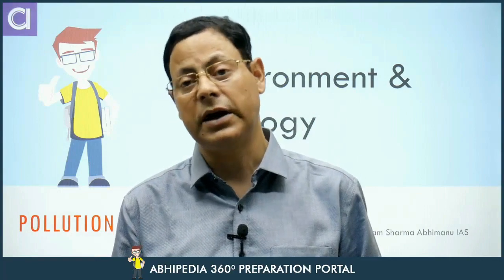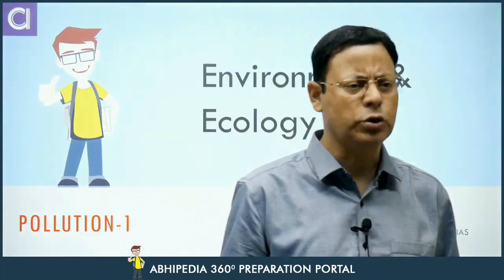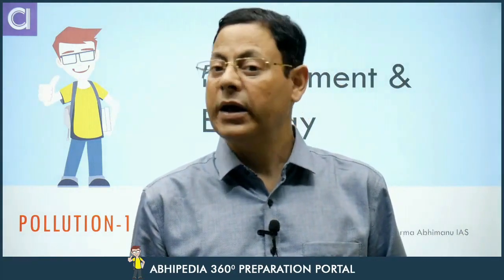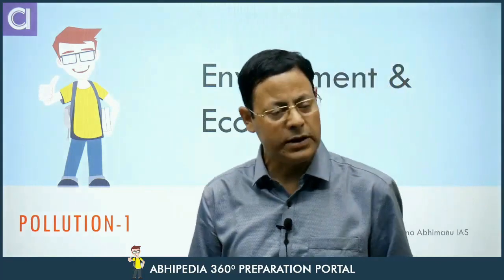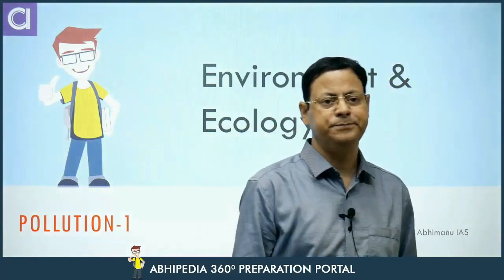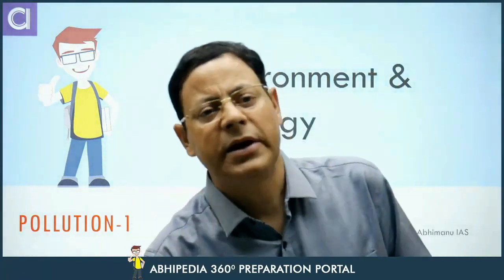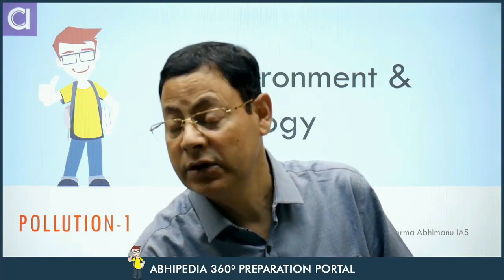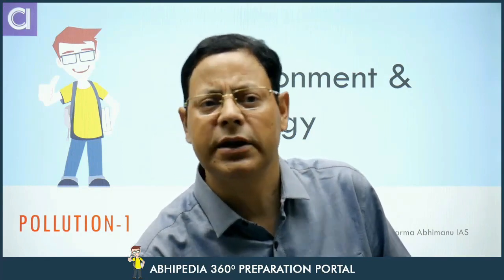UPSC Exam 2023 | Environment | Micro Courses | Air Pollution -1 | abhimanu IAS